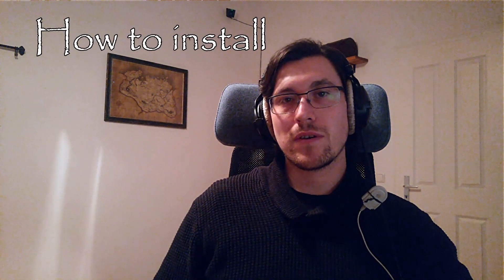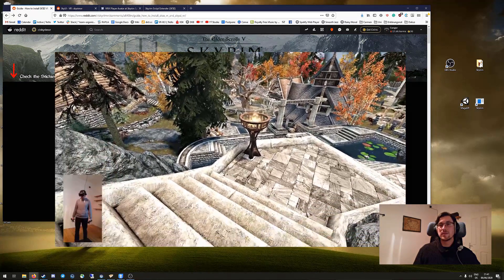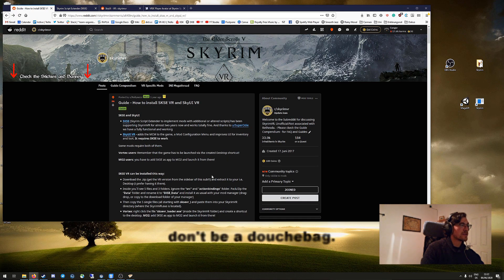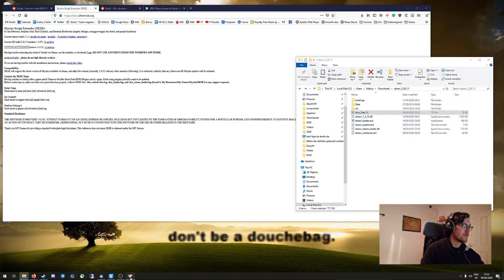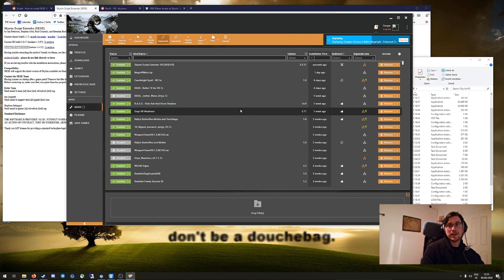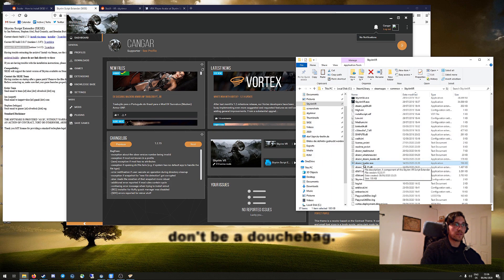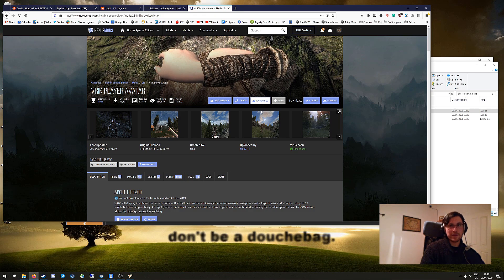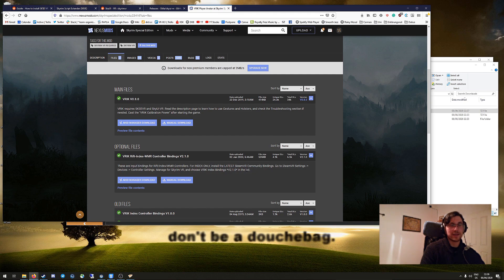Skyrim VR Modding Guide - How to install SKSE VR, SkyUI VR and VRIK Player Avatar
0:00 Intro
0:30 Mod descriptions
1:45 SKSE manual installation
3:24 SKSE installation with Vortex
5:15 SkyUI VR install
6:05 VRIK install
7:11 Outro

My more generalized, but still relatively easy modding guide, the Lightweight Lazy List

Intro/Outro music by mod author Rallyeator

HMD: Valve Index @ 100% render resolution and 120Hz (motion smoothing always on due to my insane modding)
GPU: RTX 3080 10gb MSI SUPRIM X @ stock
CPU: Ryzen 3600 @ stock
RAM: 32gb DDR4 @ 3200MHz

(read the sticky threads!)